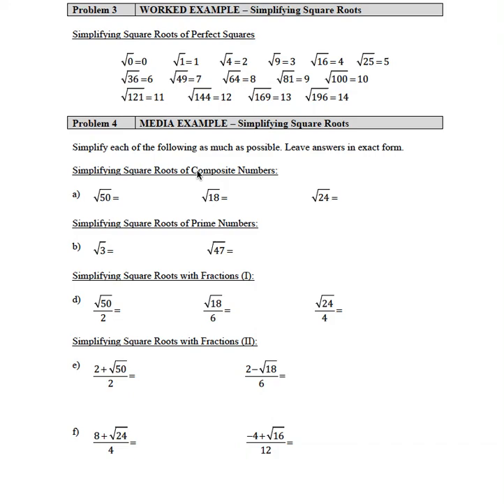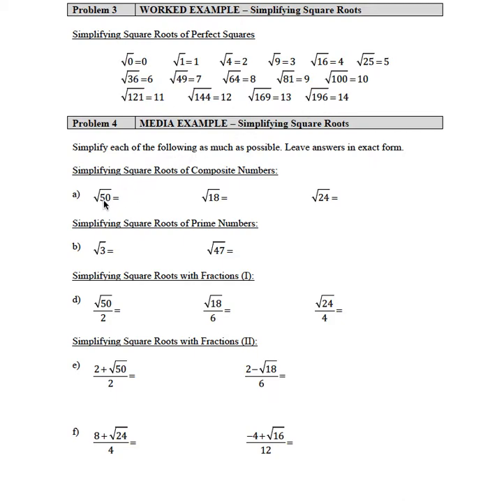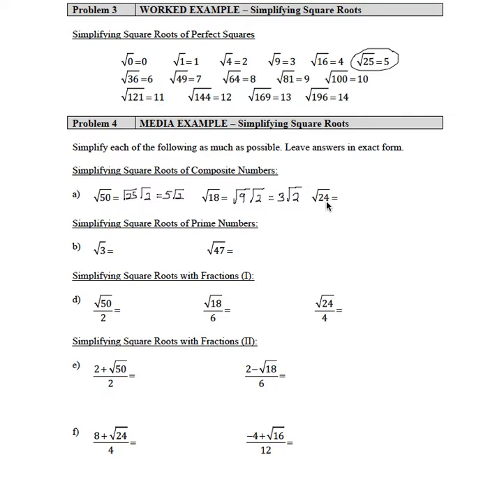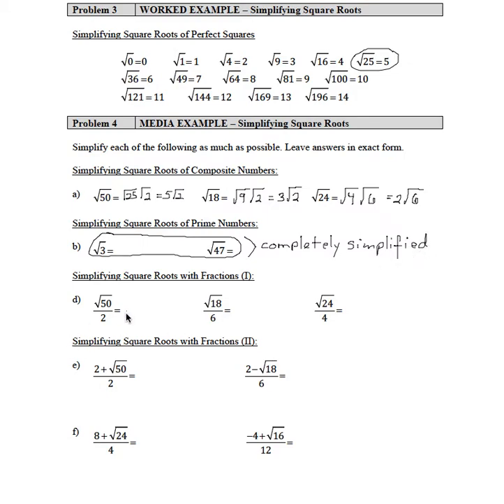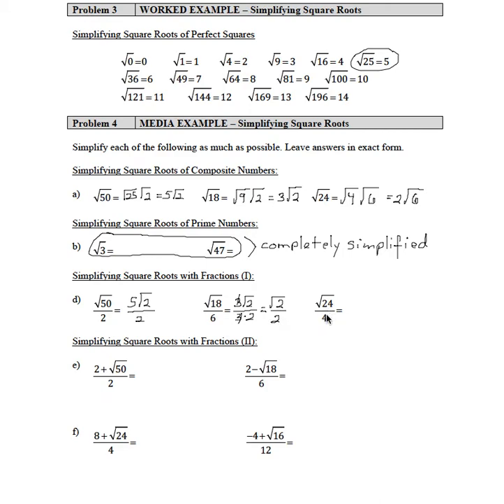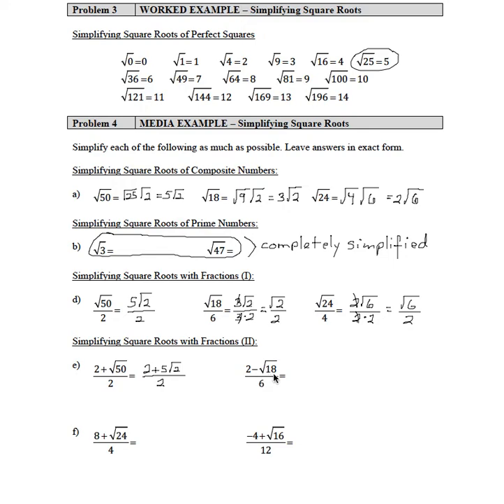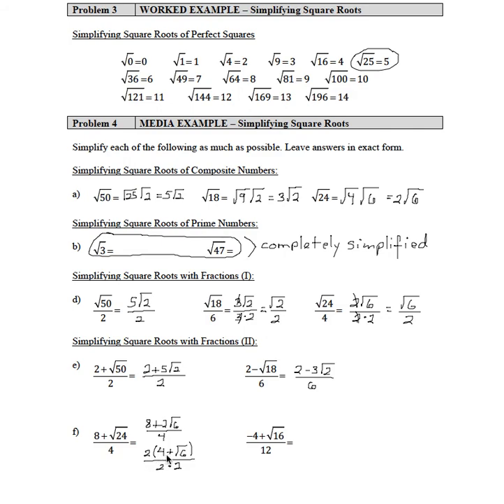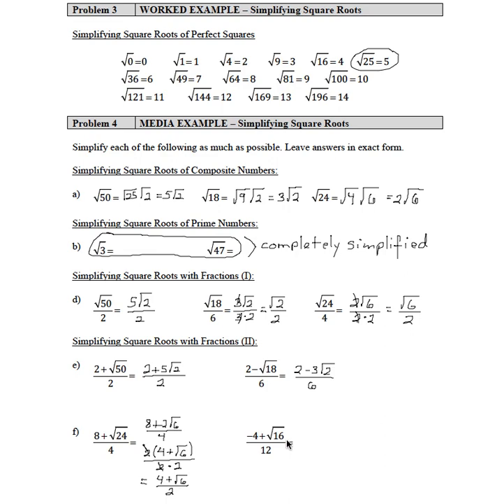MAT12xV5 L8 MediaProb4